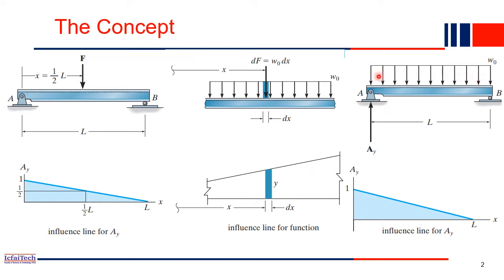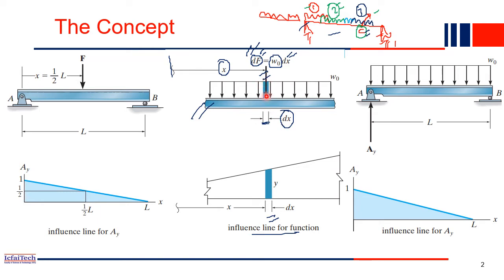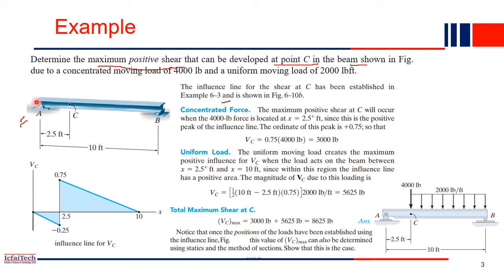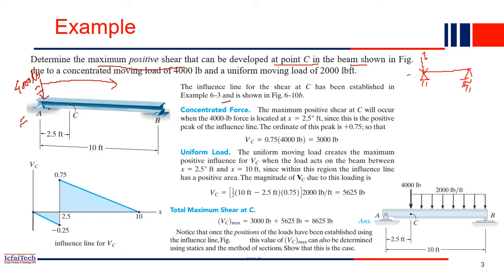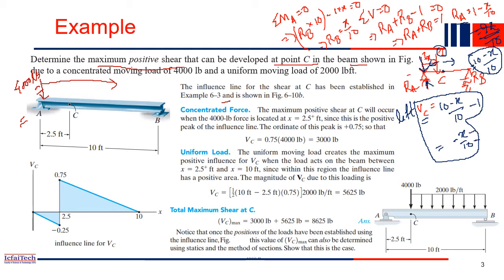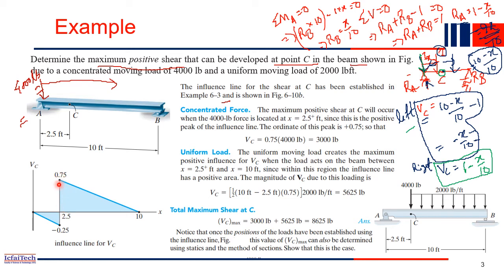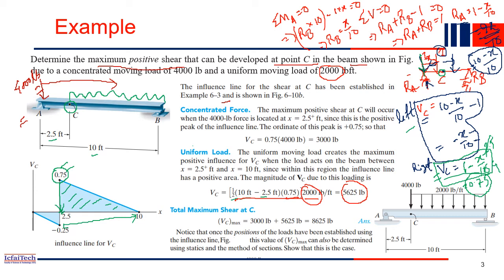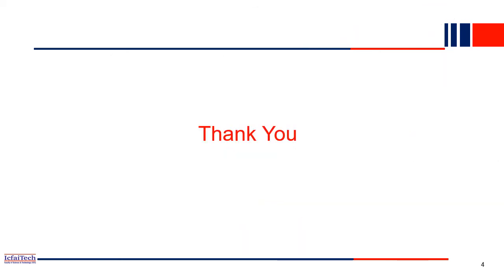Structural Analysis | Lecture 23 | Sarit Chanda